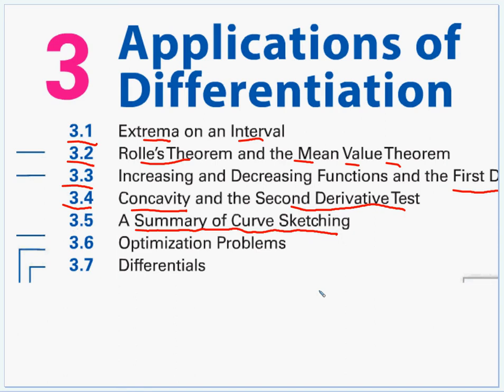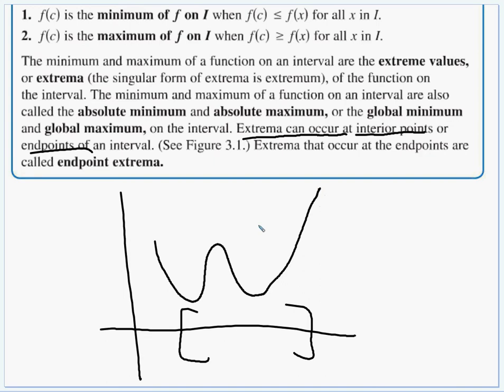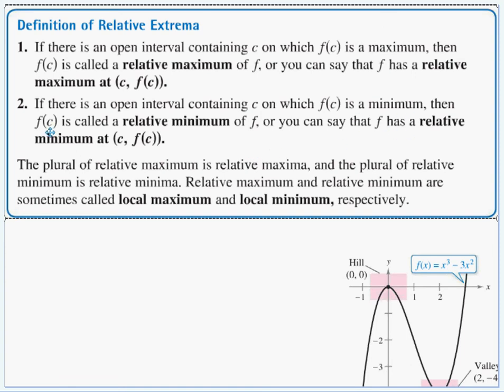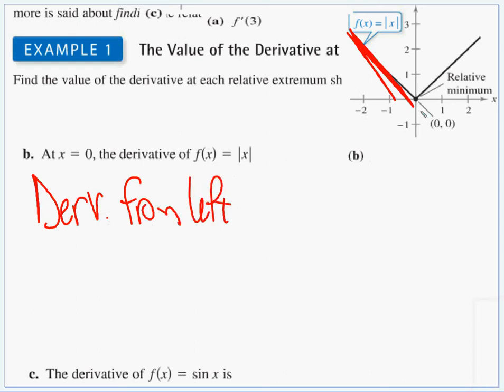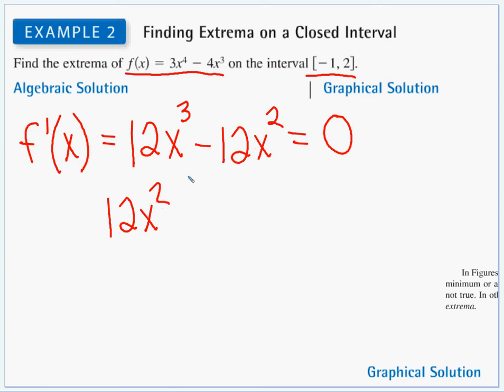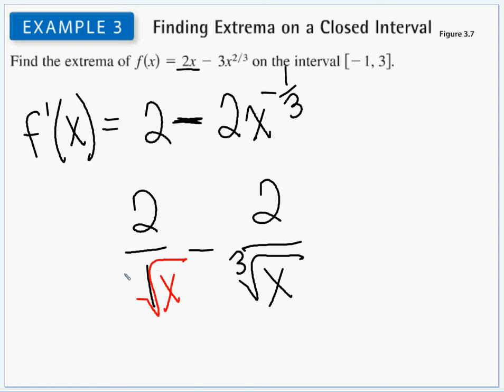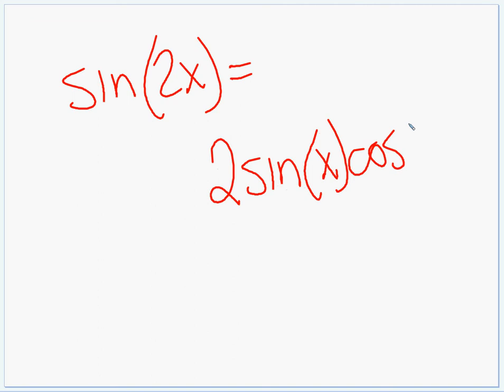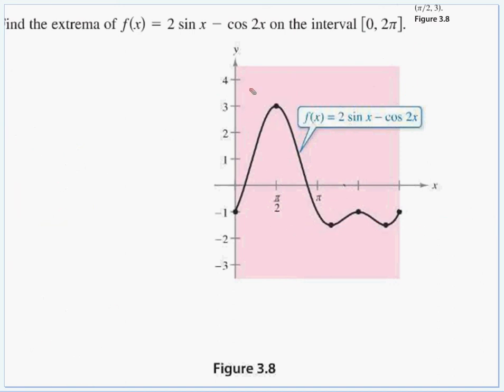3-1 Extrema on an Interval